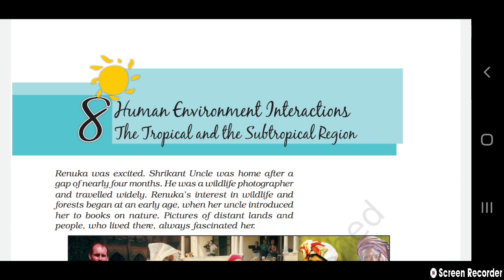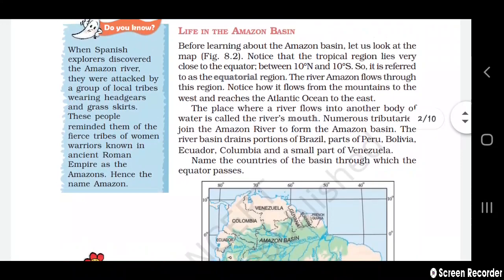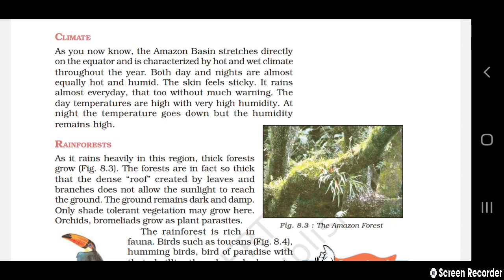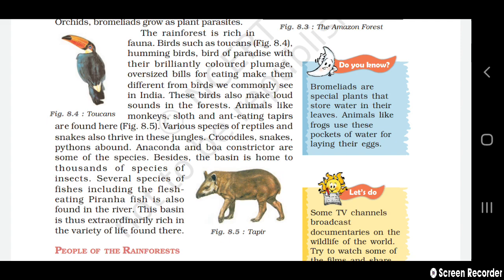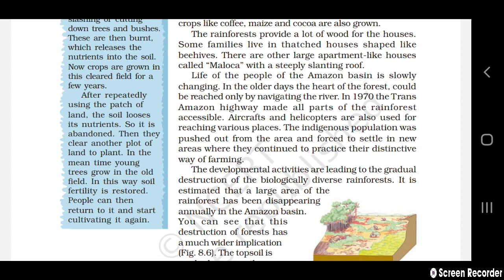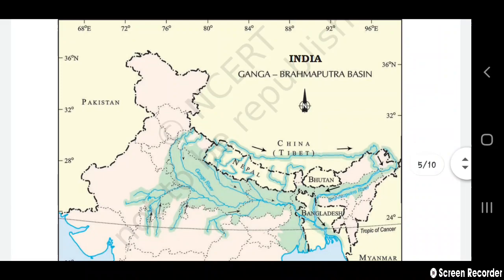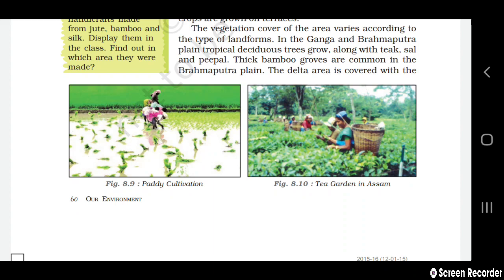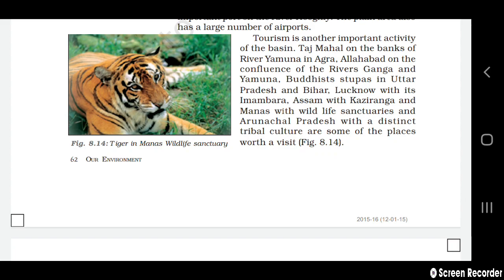7TH STANDARD GEOGRAPHY 8TH CHAPTER EXPLANATION/CBSE MEDIUM/HUMAN ENVIRONMENT INTERACTIONS